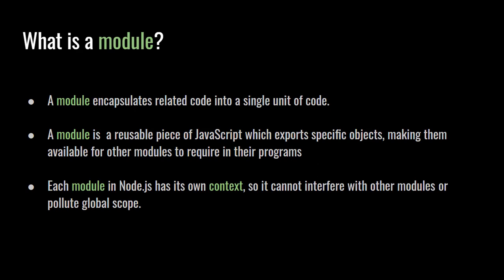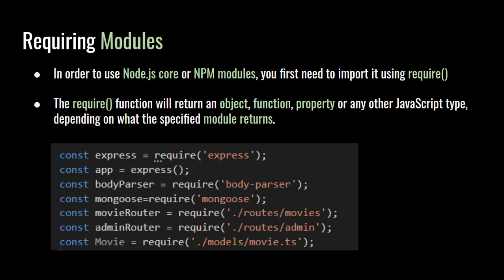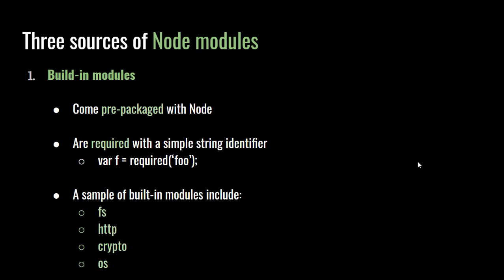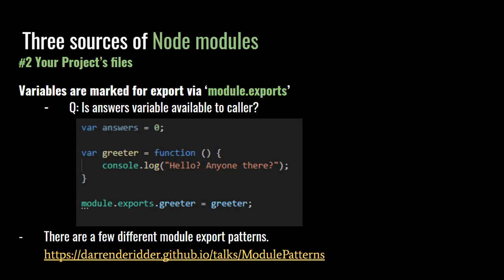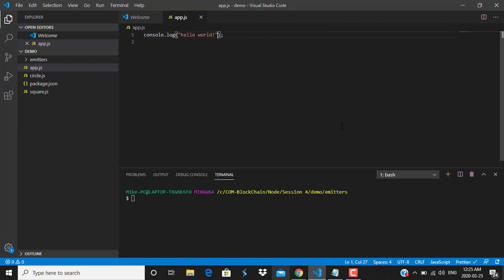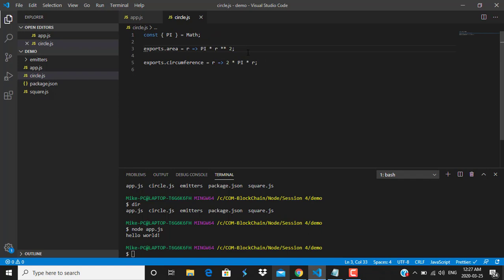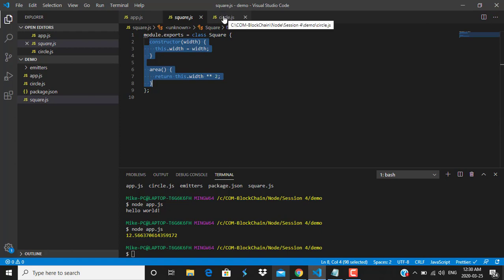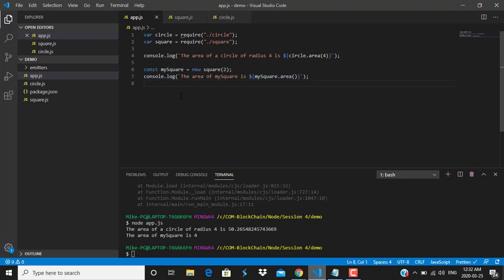Node Fundamentals l (Module Exports Require)